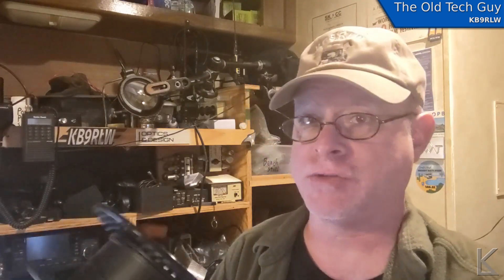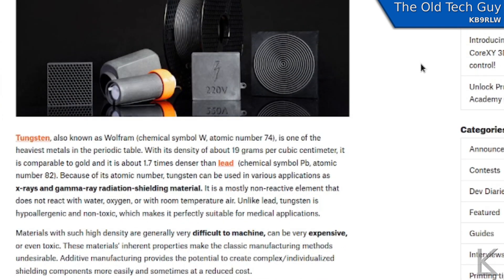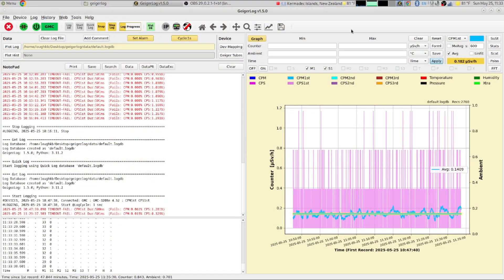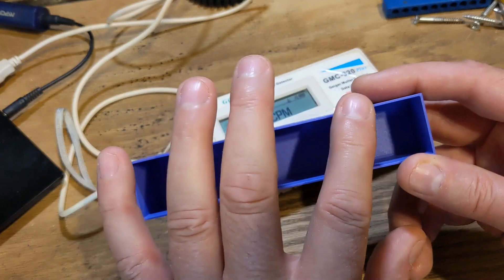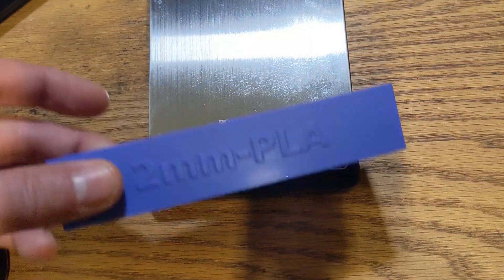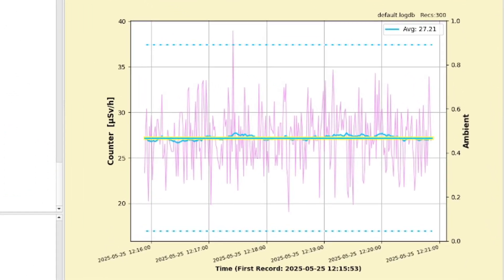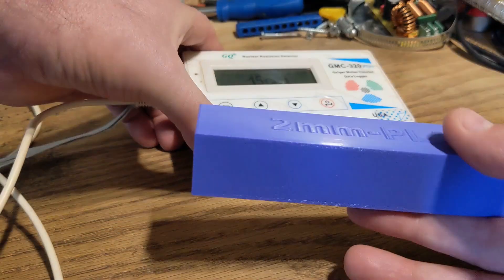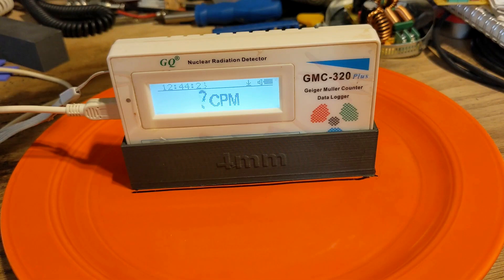3D printing - Testing Prusa PETG Tungsten radiation shielding filament.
A very unique and interesting purpose built material that can be printed on consumer grade 3D printers.